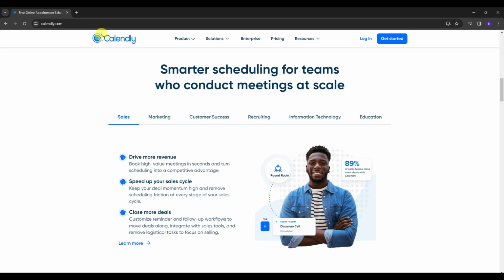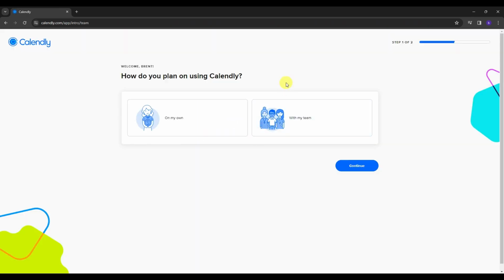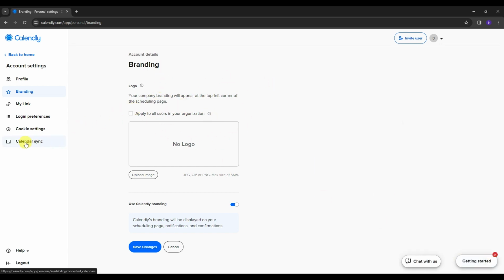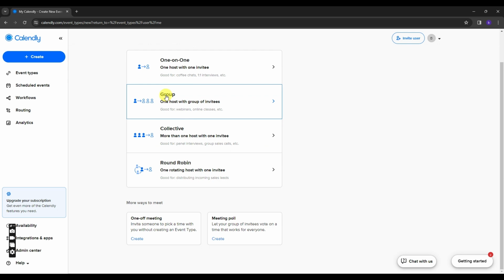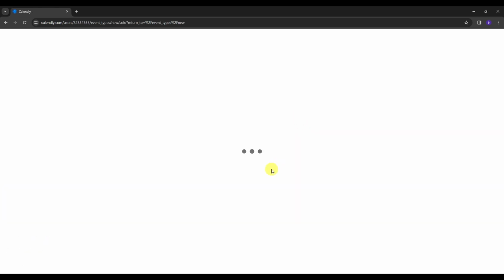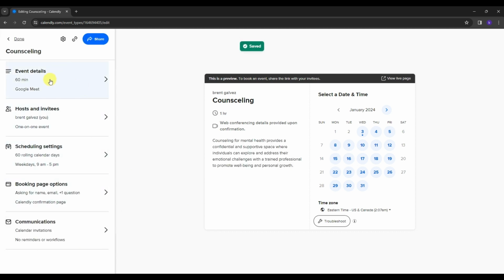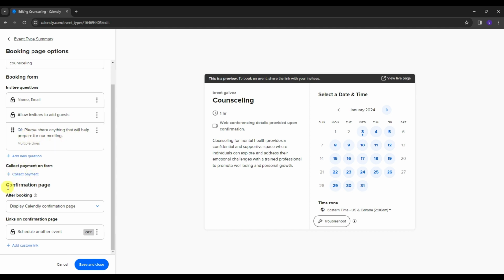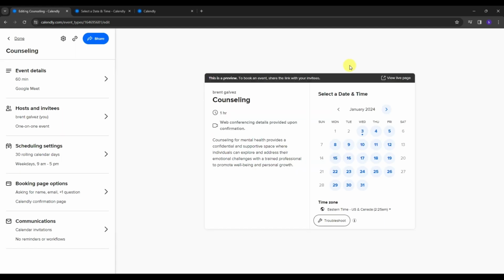How To Use Calendly For Beginners (Calendly Tutorial 2024)